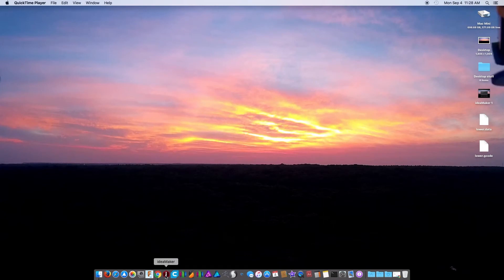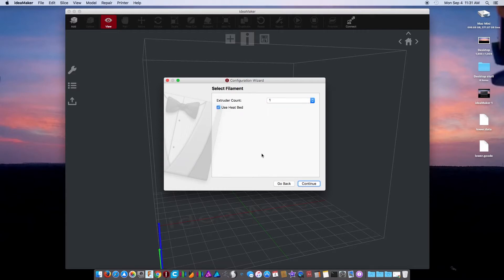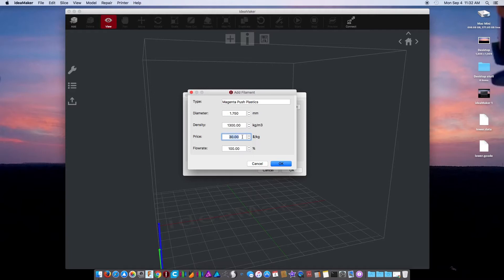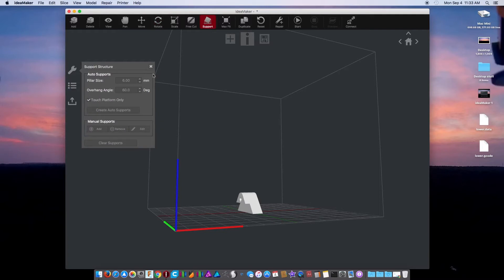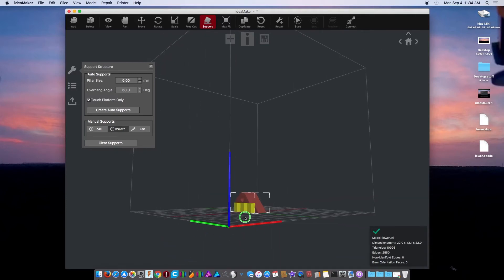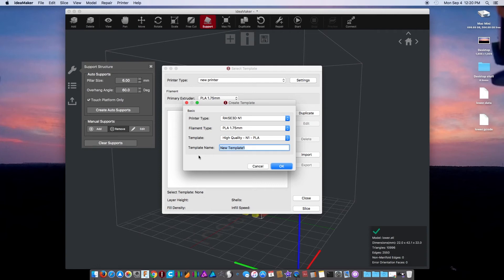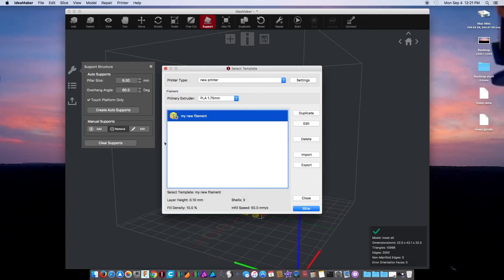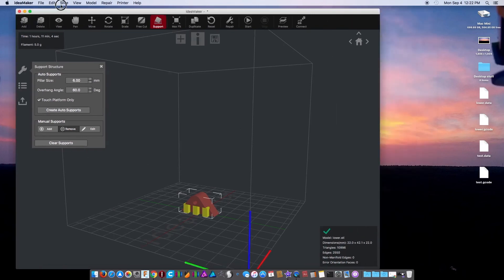An over view of Ideamaker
short overview and thought on using Ideamaker for a slicer.